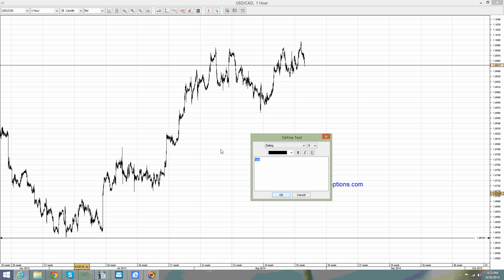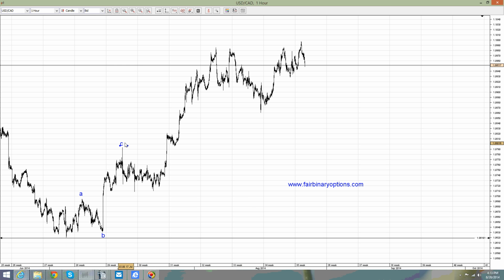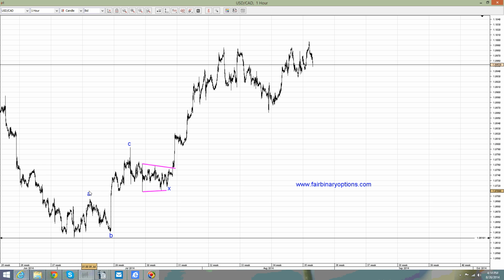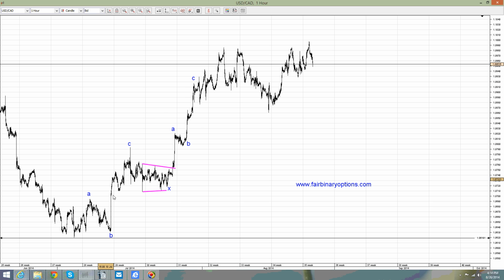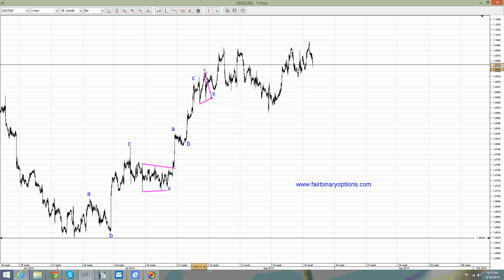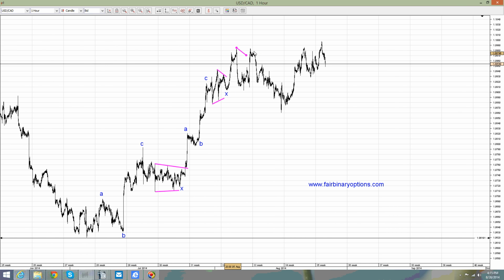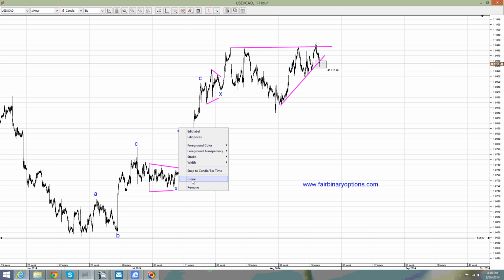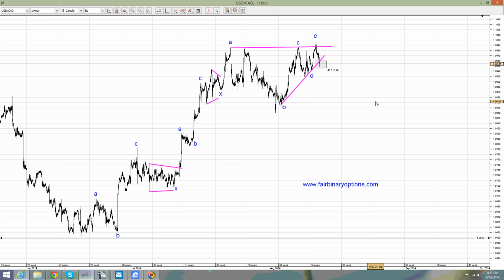Triple combination ended for USDCAD favoring put options | Binary Options Trading Strategies